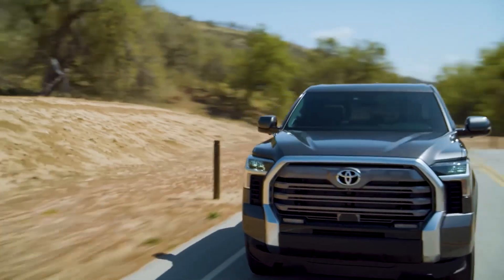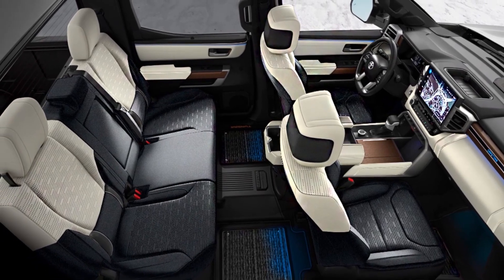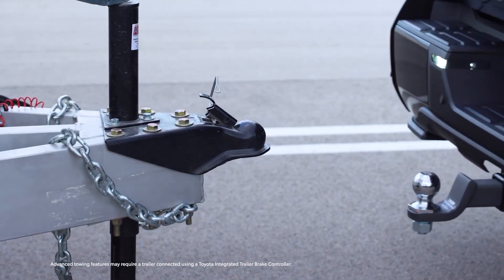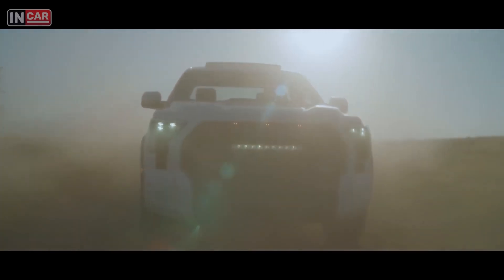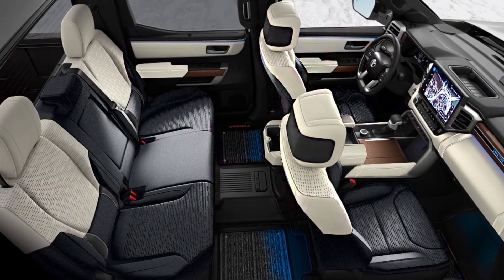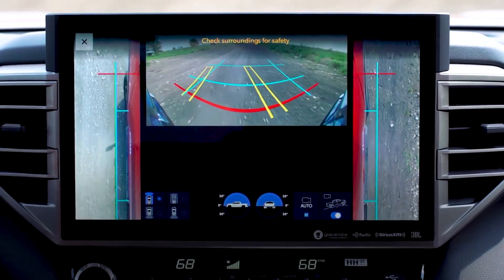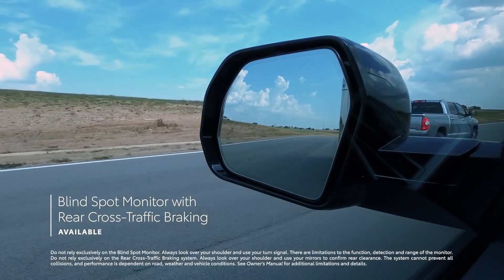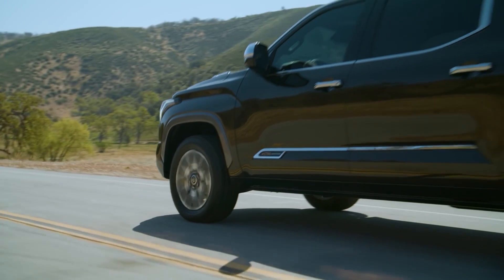Toyota Tundra Capstone ULTIMATE luxury truck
Good news for Toyota fans! The Japanese automaker introduced the luxury 2022 Toyota Tundra Capstone finish.

Of course, its specs and features are reportedly better than both the Tundra 1794 and TRD Pro trim levels.

Toyota announced that the Tundra Capstone starts at $75,225 and is $6725 more expensive than the next most expensive trim level, the TRD Pro. It's also several thousand dollars more expensive than the top trim levels of the Ford F-150, Chevy Silverado 1500, and Ram 1500, which all start under $70,000.

Toyota introduced the 2022 Toyota Tundra Capstone, which is considered the automaker's top truck model.

With that, Capstone appears to be standing above the Tundra 1794 and TRD Pro trim levels, according to Slash Gear.

This newly introduced Tundra pickup comes in a crew cab body type with a 5.5-foot bed only but is balanced by a host of standard luxuries features.
Also, Car and Driver added that the 2022 Toyota Tundra Capstone is offered with a twin-turbocharged 3.4-liter V-6 iForce MAX hybrid engine that delivers 437 horsepower and 583 lb-ft of torque, just like off-road-focused TRD Pro.

Toyota's Tundra full-size pickup truck has tons of new features and technology, and now there's a one-stop flagship model. This newly announced Tundra Capstone model also has a few unique features of its own.

 It will arrive in the spring, positioning above the Platinum and 1794 models in the truck lineup. Like the off-road-focused TRD Pro, the Capstone is only available with a twin-turbocharged 3.4-liter V-6 iForce MAX hybrid engine.

 It produces 437 horsepower and 583 pound-feet of torque. Toyota says the Capstone models can tow up to 10,340 pounds and have a maximum payload of 1485 pounds; other Tundra grades can attract more. It also comes standard with adaptive dampers and Tundra's new rear air springs that raise and lower the bed.

Tundra Capstones are only available in crew cab configuration with 5.5 feet sleeper, and 22-inch chrome wheels are standard. The exterior of the grille is color-coordinated and has chrome inserts, and the "Tundra" lettering on the tailgate is also trimmed in chrome.

Optional automatic running boards and bedside steps are also standard equipment.

The Capstone features a black and white leather interior with walnut trim and an illuminated Capstone logo integrated into the dashboard. The cabin also comes packed with all the Tundra's specs. This includes a new 14.0-inch touchscreen with wireless Apple CarPlay and Android Auto, a 12.3-digit instrument cluster, a 10.0-inch color head-up display, and JBL audio system. Acoustic glass in the front doors is exclusive to the Capstone, and a panoramic sunroof is standard.

Tundra's lower-end cars use a non-hybrid turbo V6 engine that produces 389 horsepower and 479 pound-feet of torque.

In addition, the premium pickup version can tow up to 10,340 pounds and carry a maximum payload of 1485 pounds. Additionally, it features Tundra's innovative rear pneumatic springs that raise and lower the bed, along with an adjustable shock absorber.